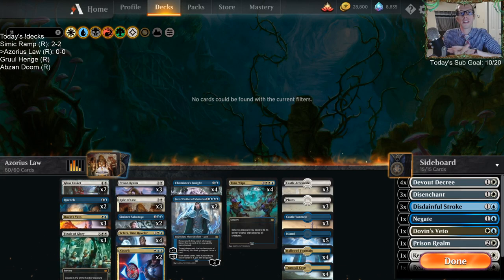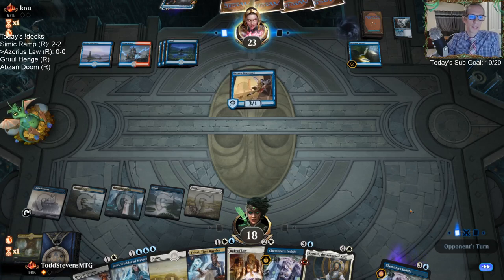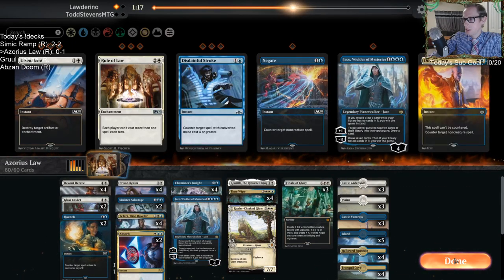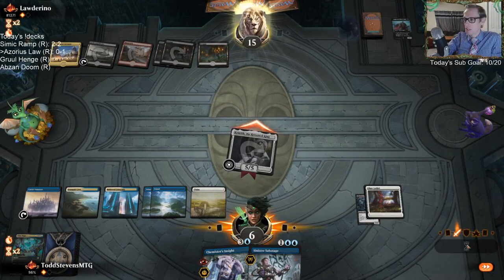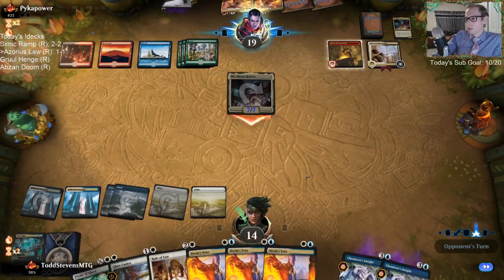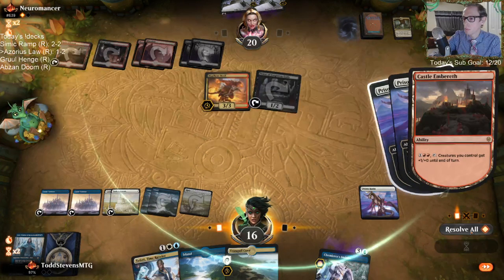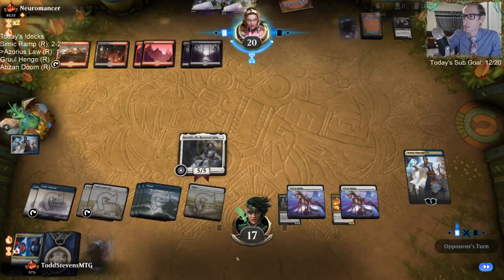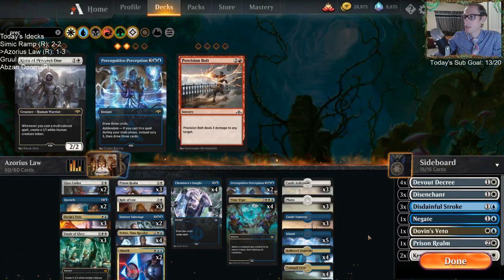Azorius Law: The first Rule of Law is that you don't talk about Rule of Law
Mythic w/ Azorius Law! MTG Arena - Standard, 11/26/19